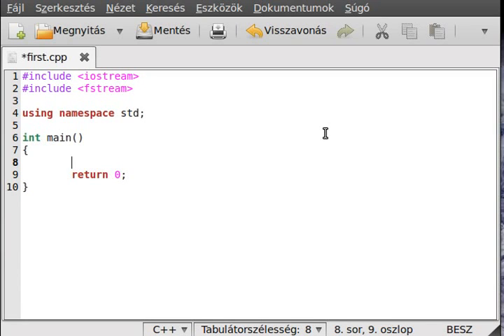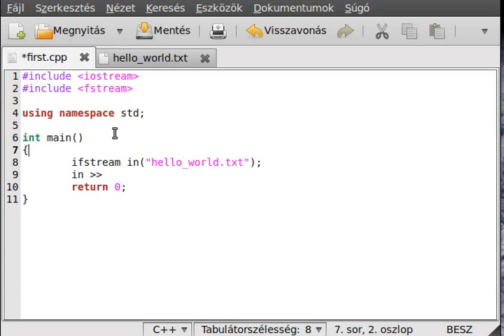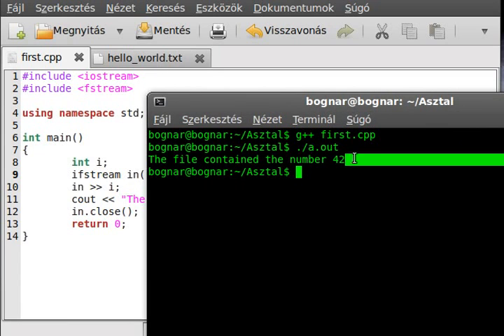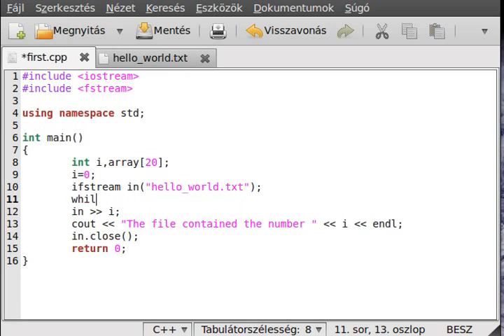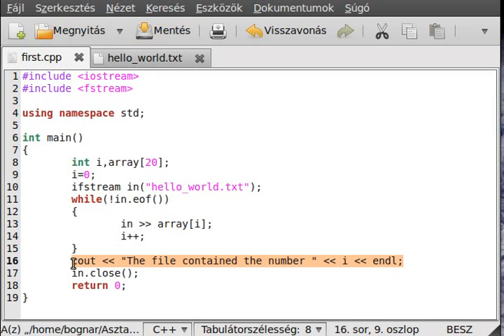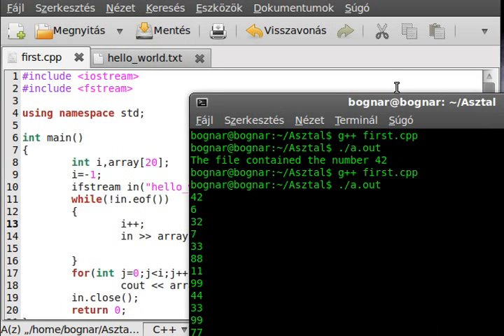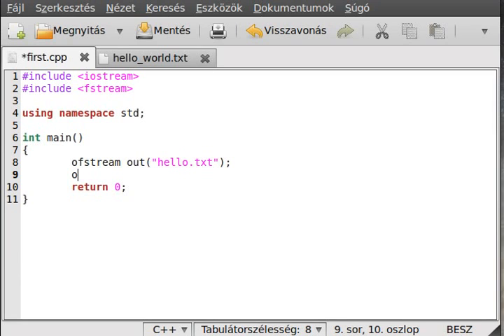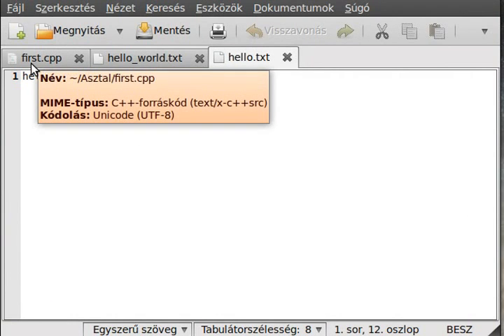C++ tutorial 25 - file handling (part 1)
In this tutorial I want to show you how to handle file (read from and write to a file)